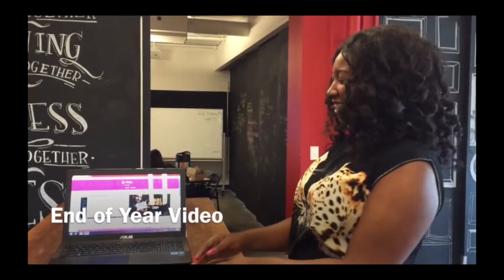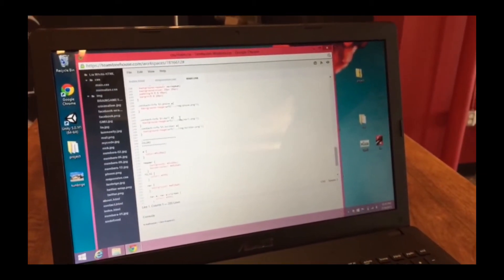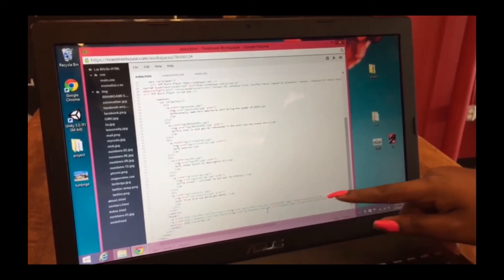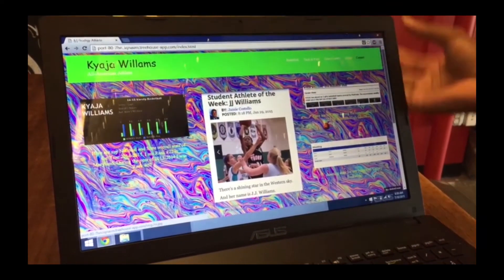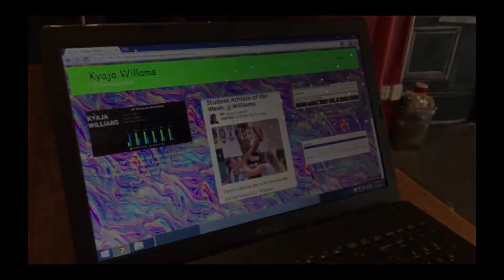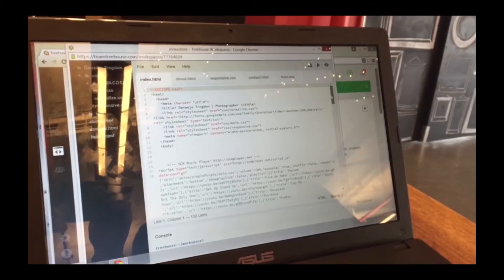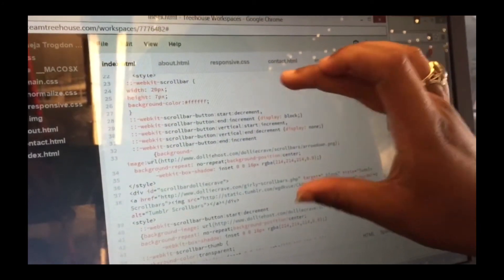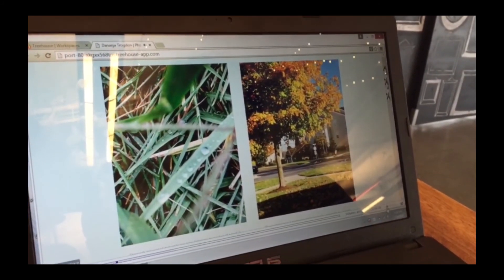Code in The Schools End of the 2017 Year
Join us as we display some of our future programmers show off their projects. Programming helps our daily life by enhancing and increasing the power of computers and the internet. How will this generation impact our future? and we will help you!